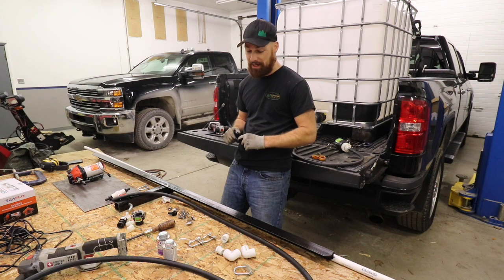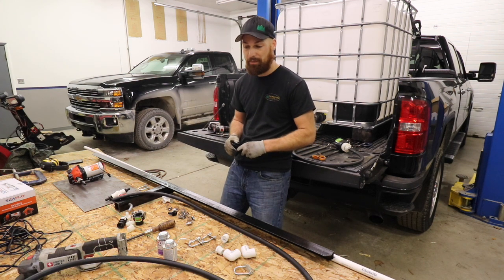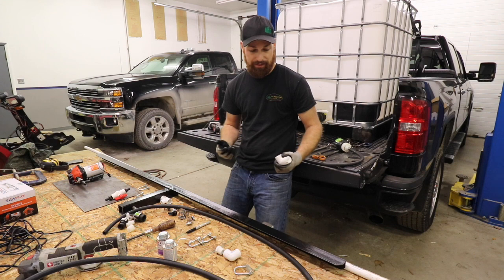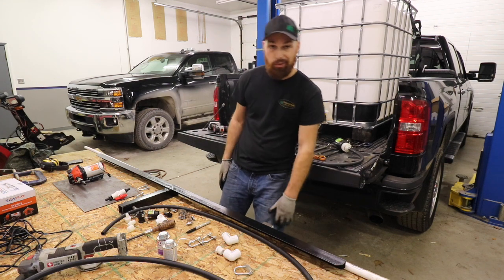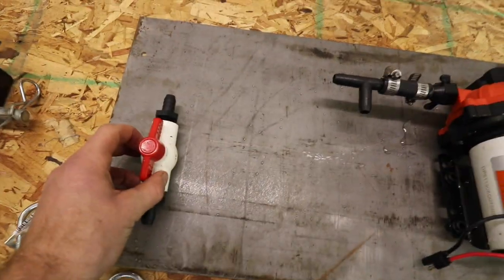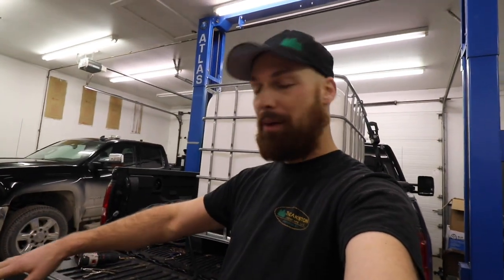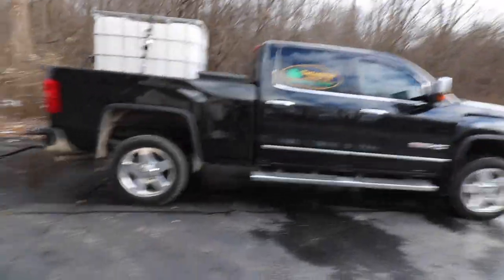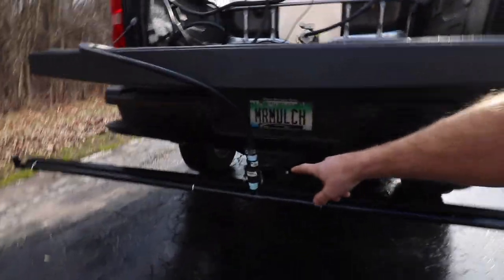LIQUID CALCIUM CHLORIDE SPRAYER BUILD!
On today's video I assemble a liquid calcium chloride sprayer. All parts to build are listed below.

12v Spray Pump
Wire Harness
3/4" Female Camlock
3/4" Male Camlock
2" Camlock
1/2" Rubber Hose
2" threaded reducer
1" threaded reducer
(2) 3/4" Barbed fitting
Hose Clamps
1/2" T Connector
(2) 1/2" Barbed connector
1/2" Ball Valve

Buy at local hardware or box store:

3/4-Inch by 1/2-Inch Female PVC Pipe Tee
3/4 pvc pipe
PVC cement/primer
3/4 90 degree with plugs
U bolts for spray bar and ball valve